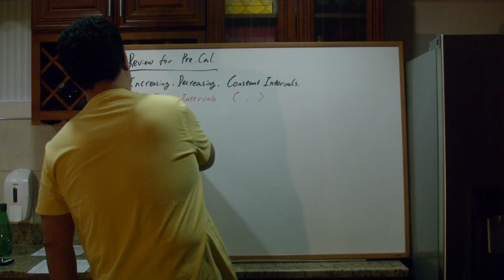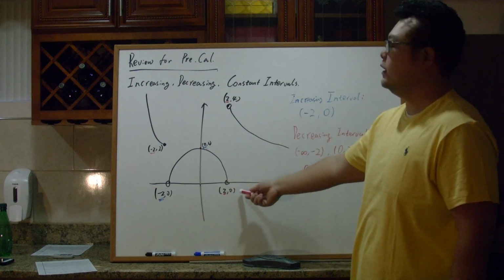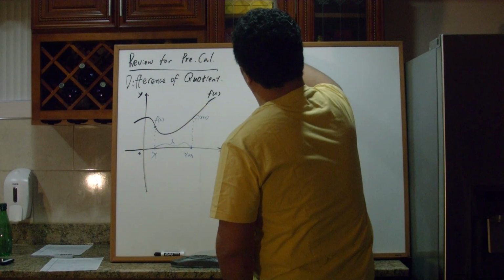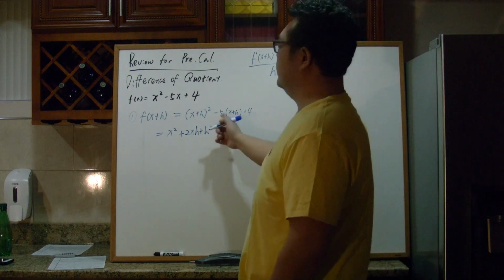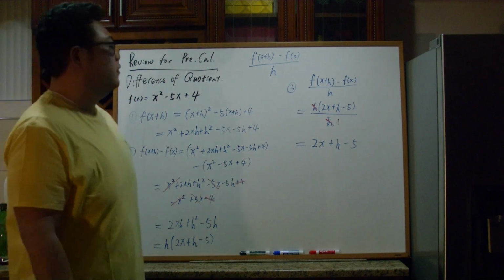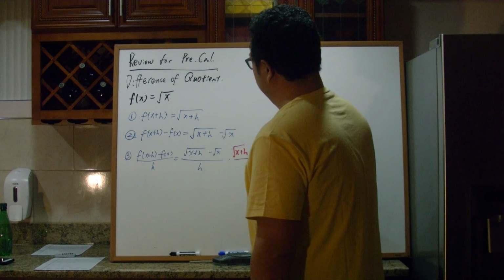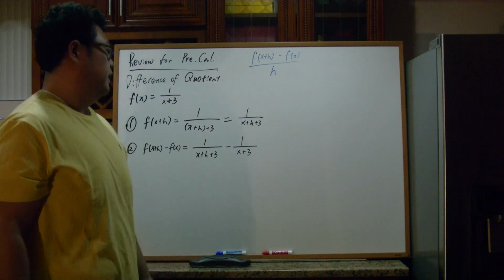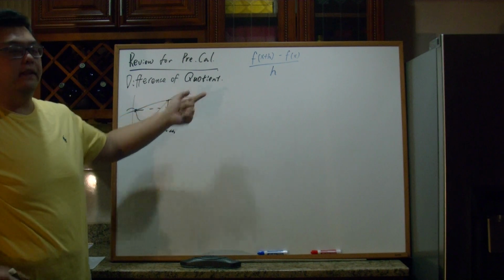DiffCalc_L1P1: Increasing, Decreasing, and Constant Intervals, Difference of Quotient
This lecture is a brief review for precalculus.
It covers the following topics: Increasing, Decreasing, and Constant Intervals; Difference of Quotient; Graph of Rational Functions; Trignometry Properties; Piecewise Functions; Exponential Functions; and Logarithmic Functions.